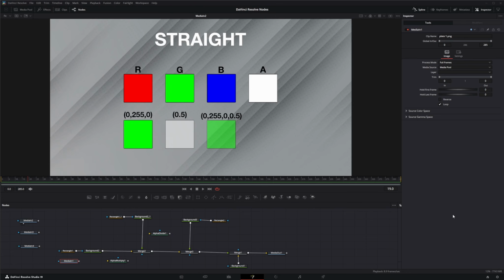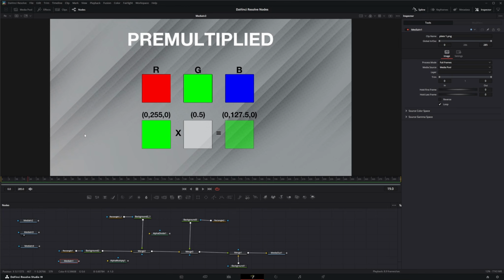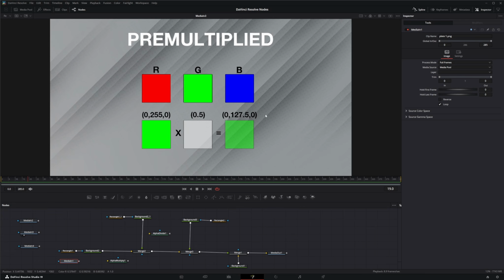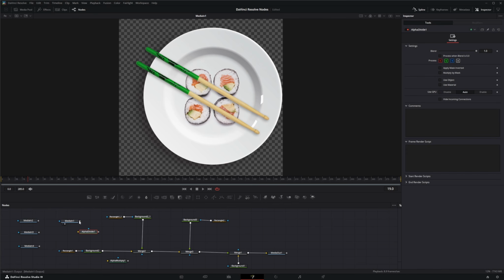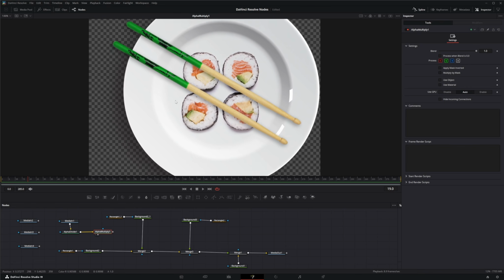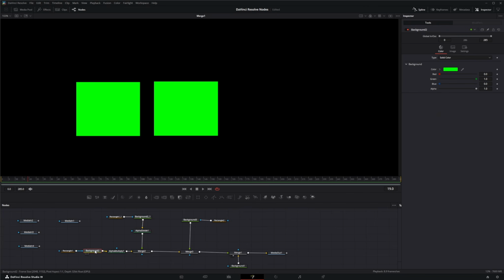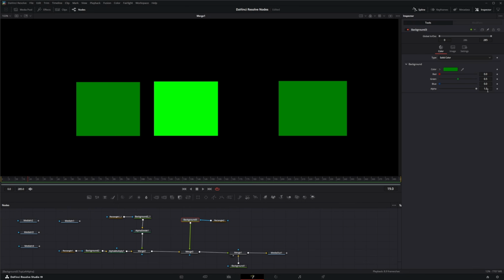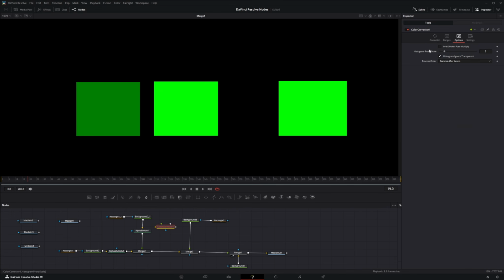Straight VS Multiplied Alpha in DaVinci Resolve Fusion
This video discusses and gives examples of the differences between media with Straight and Multiplied alpha channels and demonstrates how it effects your media within DaVinci Resolve Fusion.